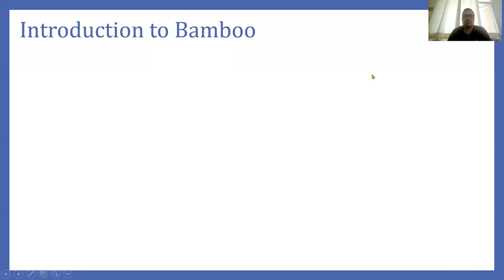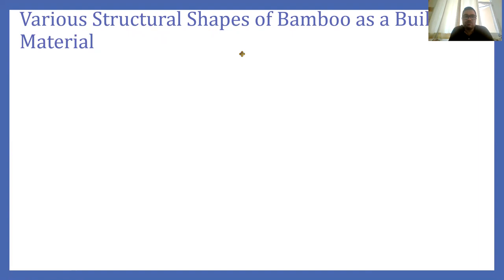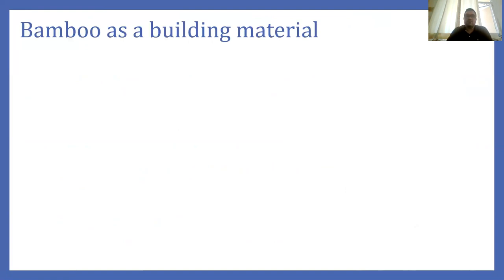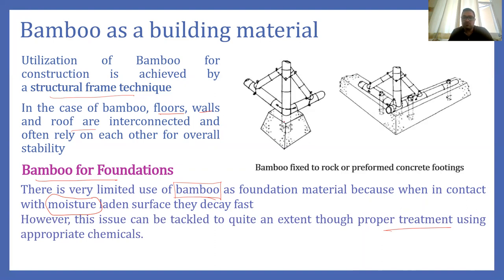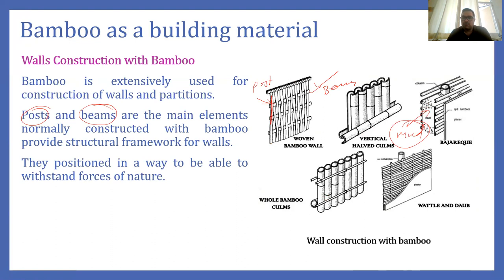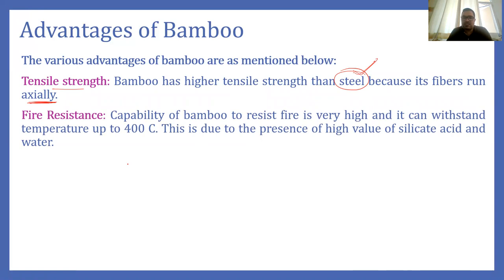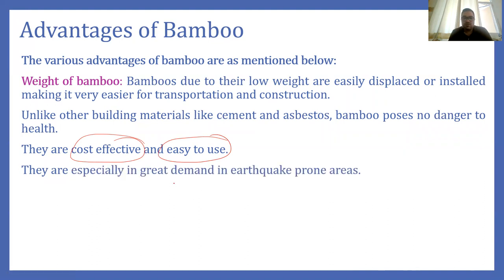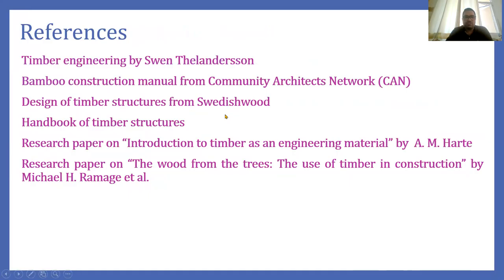Lecture 3 Part 3 Timber & Bamboo as structural material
In the video, bamboo as building material is introduced. Bamboo construction, advantages, and disadvantages of bamboo is also discussed.